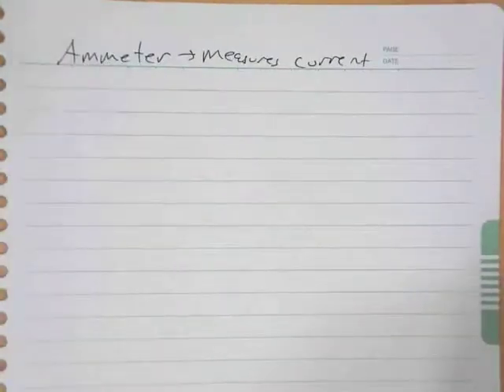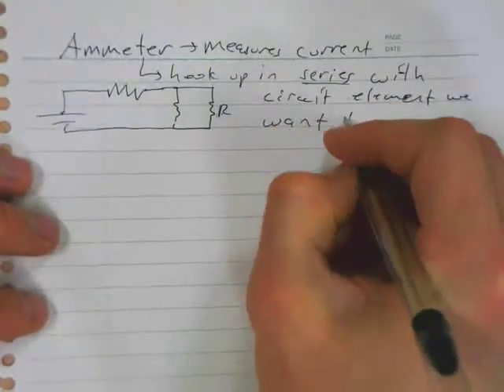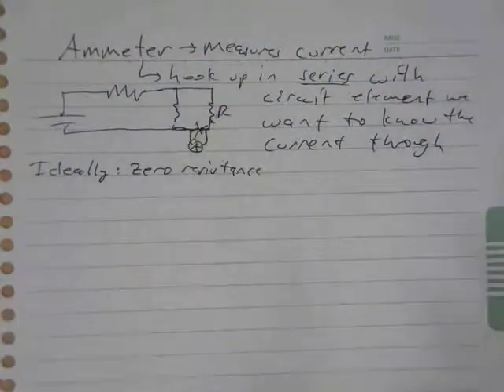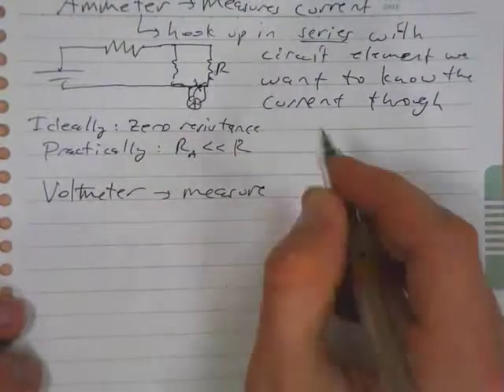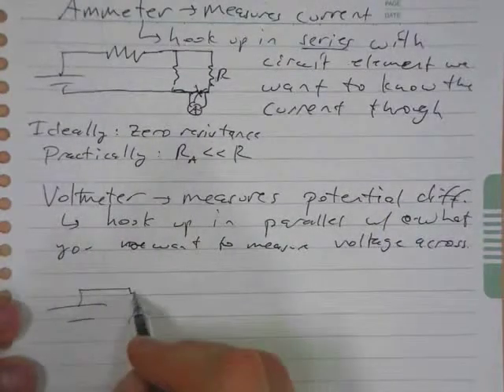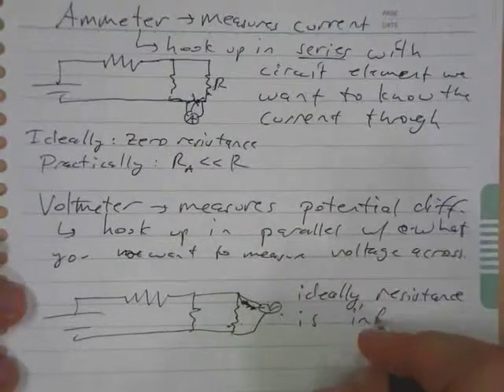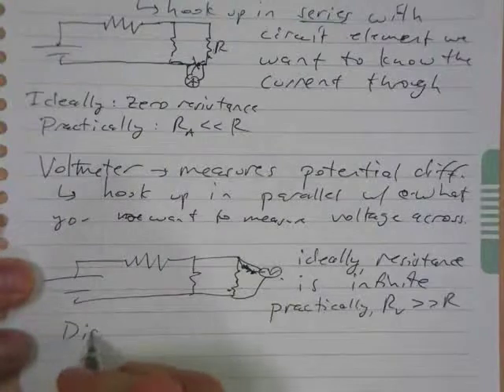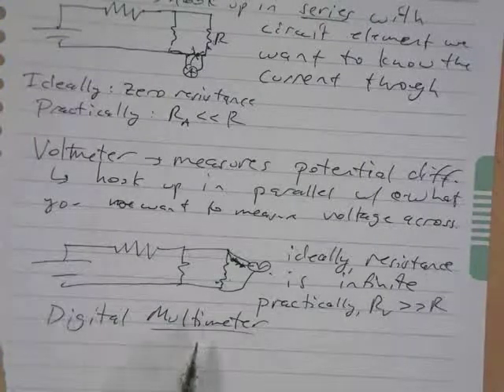Circuits - Ammeters and Voltmeters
Ammeters and Voltmeters